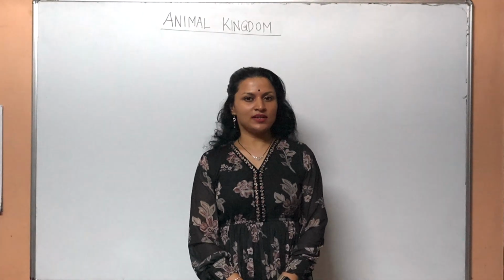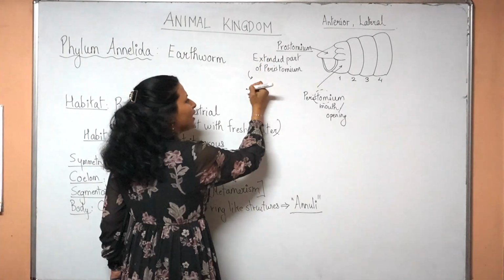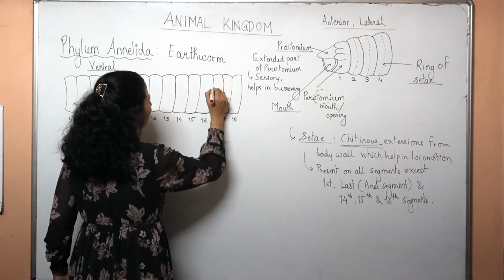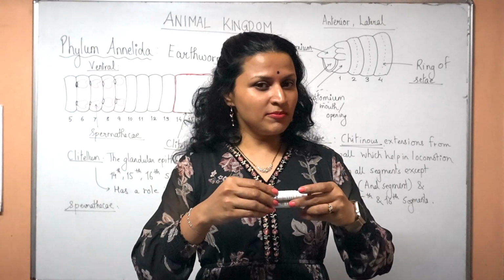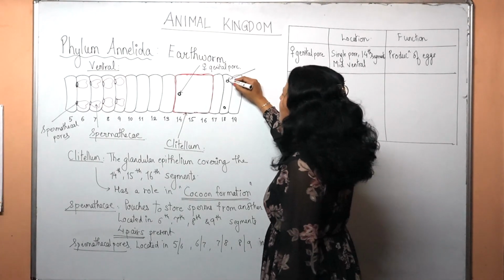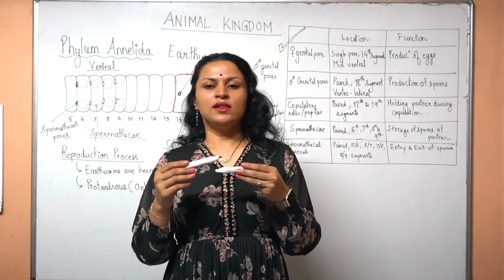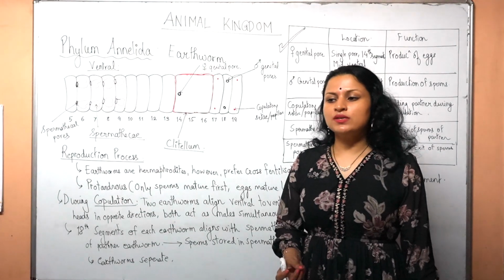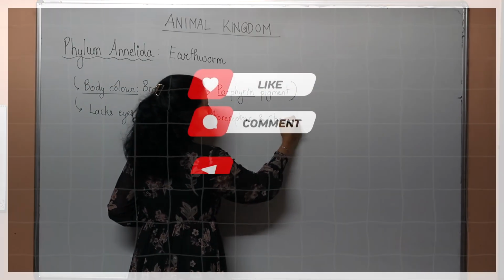Earthworm | Phylum Annelida | Animal Kingdom | NEET | Part 30